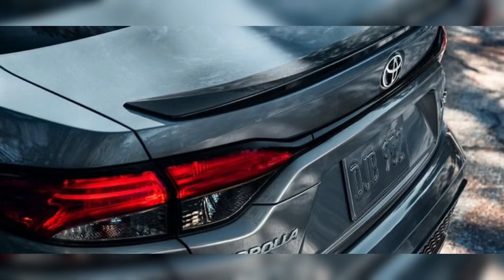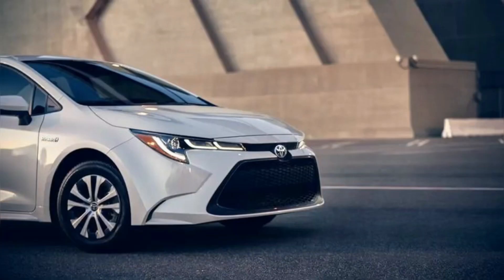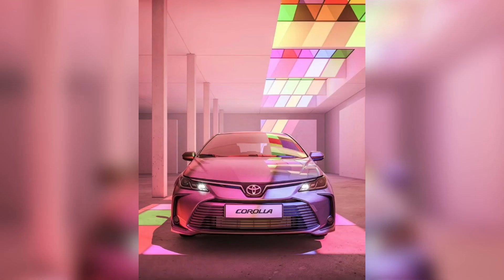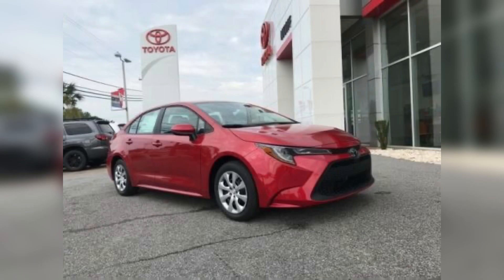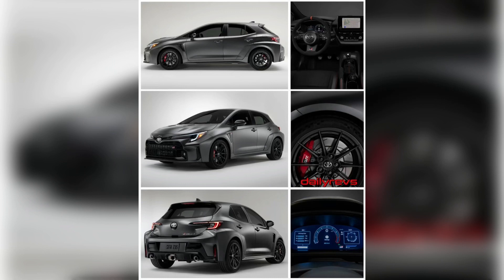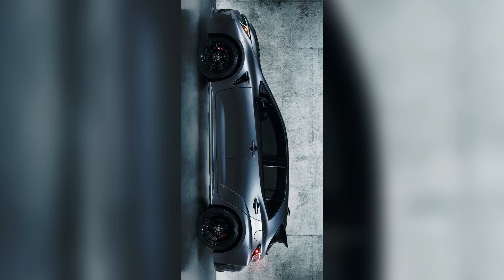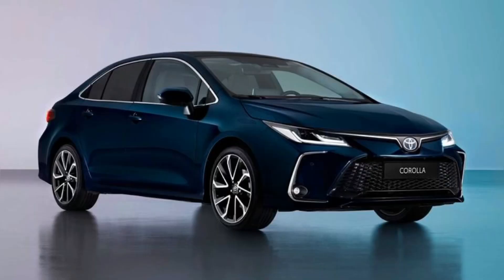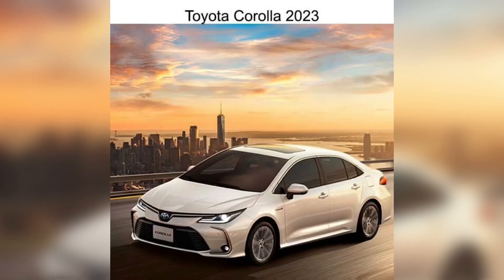Corolla 2023 New Designed Fully Sports Look and Exciting engine | American | german | japan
2023 Toyota Corolla: a fresh design
The new range gains a more refined and contemporary appearance with changes to the front grille mesh pattern, fog light bezels and alloy wheel designs. Higher grades of the hatchback and Touring Sports models gain new bi-LED headlights with an Adaptive High-beam System (AHS).